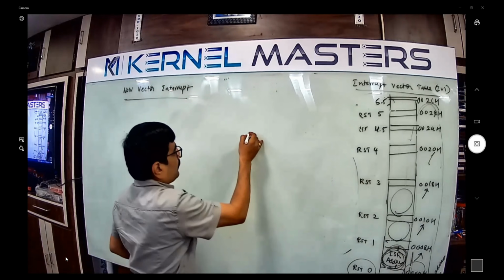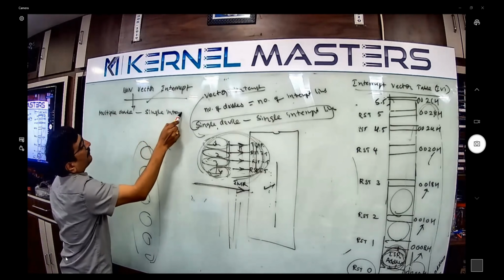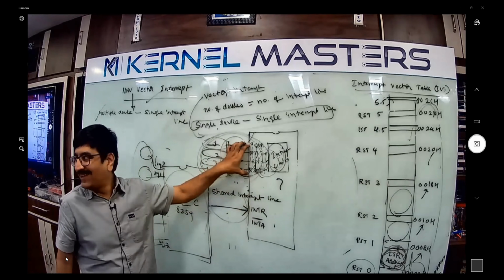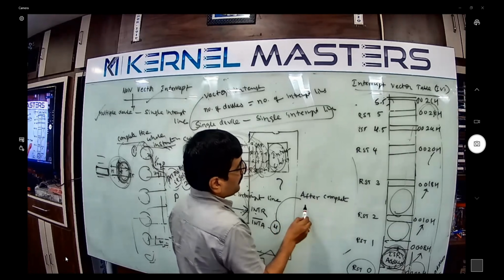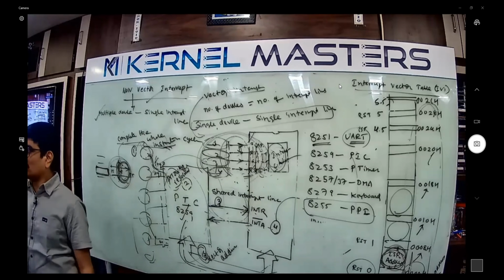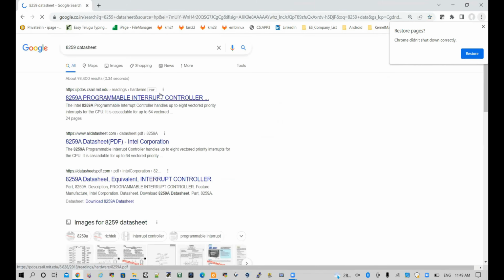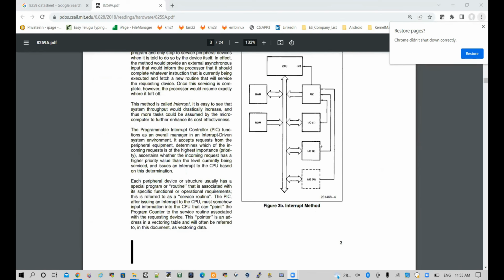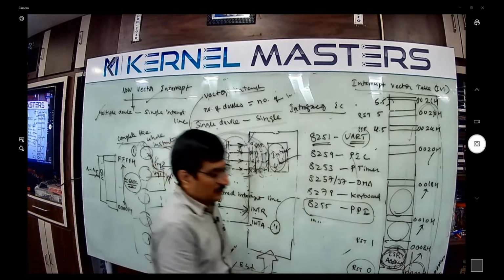8085 Interrupts | PART6 | Non Vector Interrupt | PIC | 8259